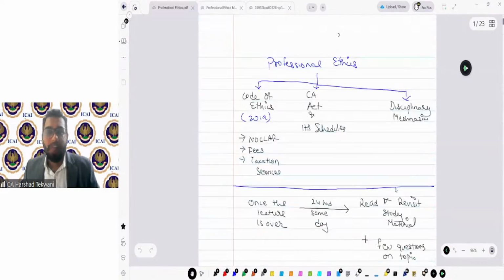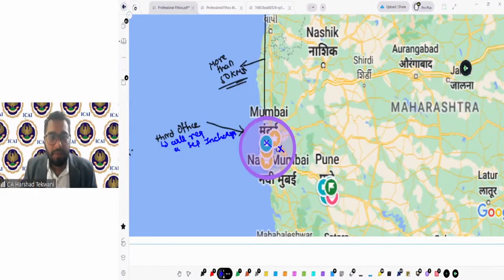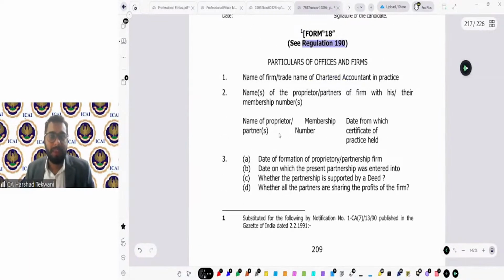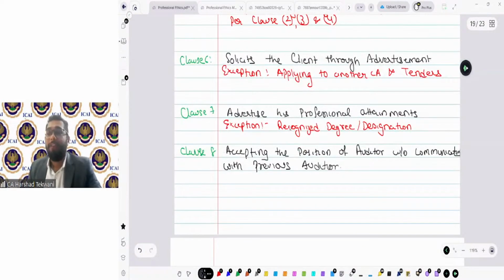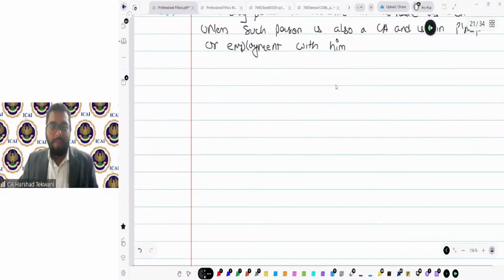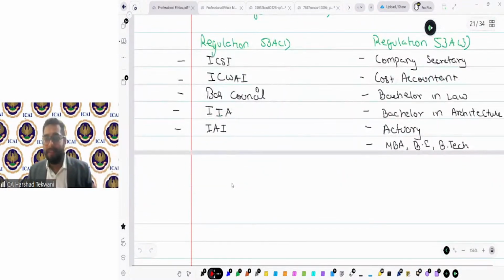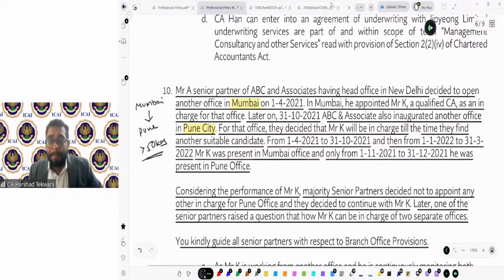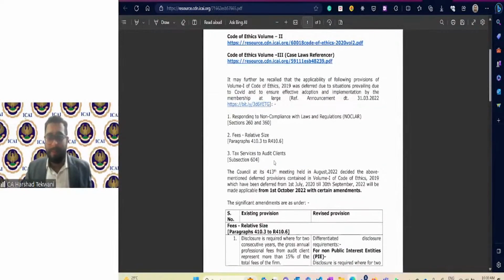Final Paper 3 AAA&PE | Topic: Ch 19: Professional Ethics & Liabilities...| Session 1 | 11 Oct, 2023